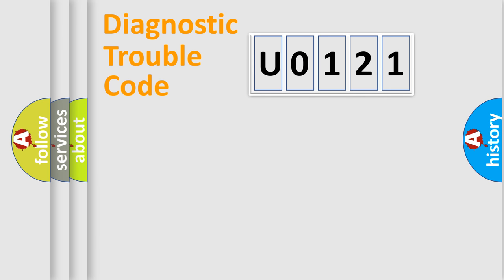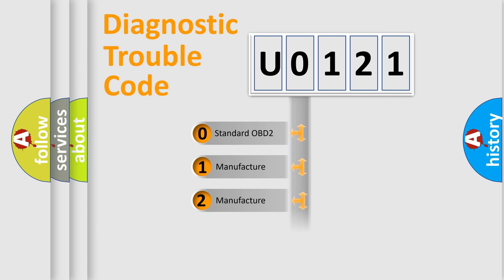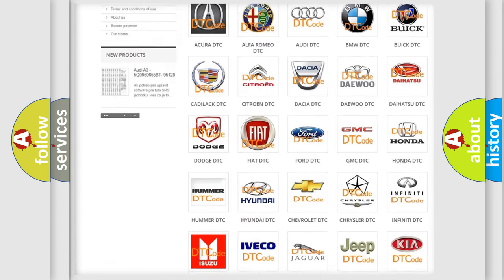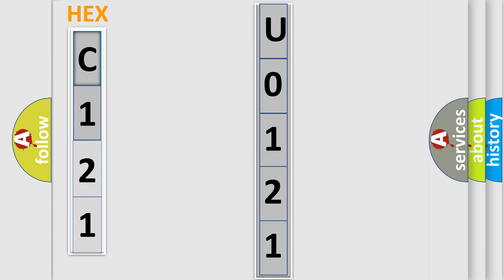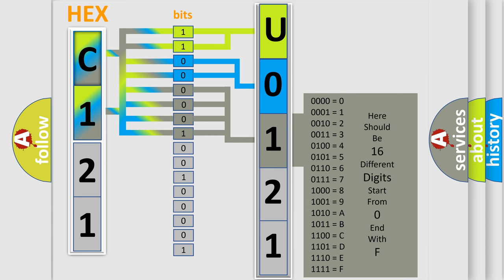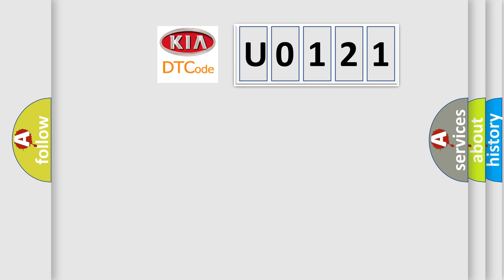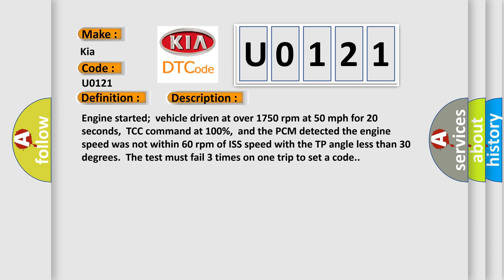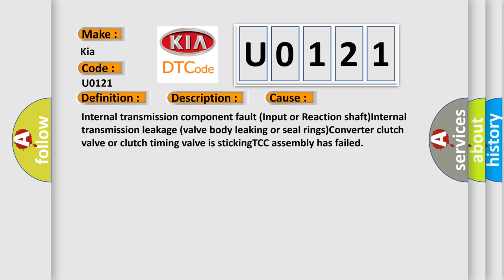DTC KIA U0121 Short Explanation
Contents:
0:21 Basic DTC analysis according to OBD2 protocol standard.
1:48 Insight into programming
2:58 A diagnostically understandable description of the Diagnostic Trouble Code
3:05 Basic error definition

Make:
Kia
Code:
U0121
Definition:
A or T Torque Converter Clutch - No RPM Drop At Lockup
Description:
Engine started;vehicle driven at over 1750 rpm at 50 mph for 20 seconds,TCC command at 100%,and the PCM detected the engine speed was not within 60 rpm of ISS speed with the TP angle less than 30 degrees.The test must fail 3 times on one trip to set a code.
Cause:
Internal transmission component fault (Input or Reaction shaft)Internal transmission leakage (valve body leaking or seal rings)Converter clutch valve or clutch timing valve is stickingTCC assembly has failed